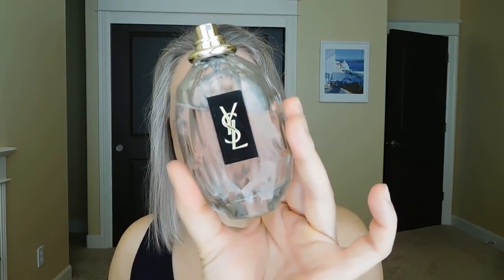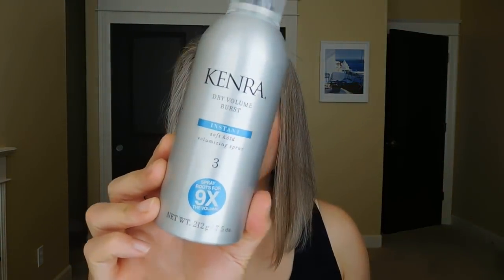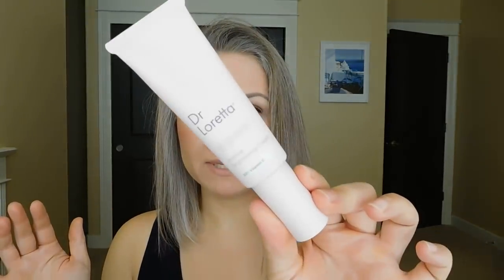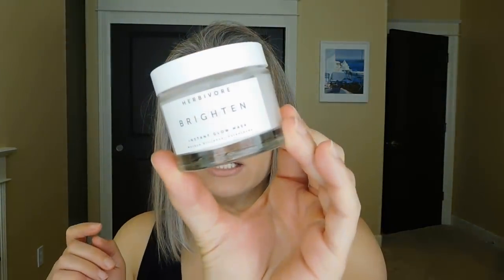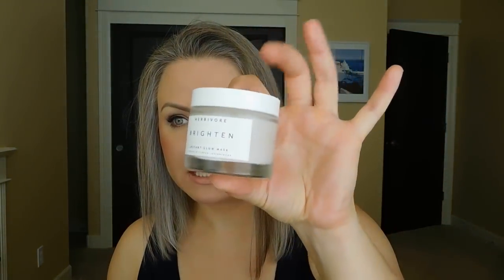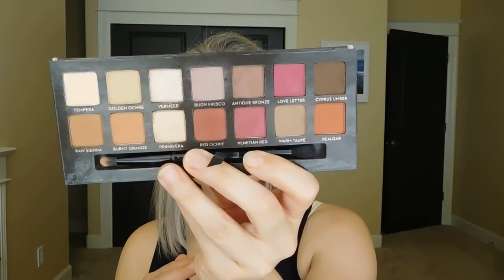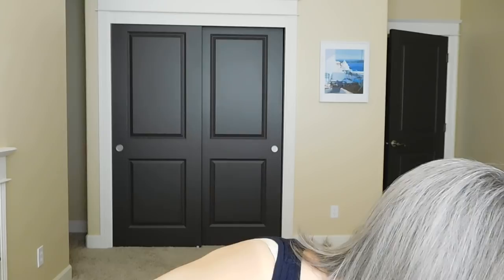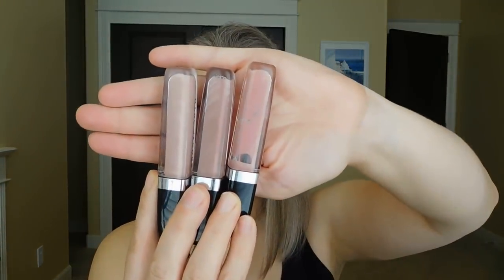Friday Favorites and Flops!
Products Mentioned:
Lalicious sets worth getting:
The Oil Set
Sugar Coconut set
Sugar Coconut Body Lotion by itself
I received this product complimentary from Kenra Professional.
Dr. Loretta Intense Brightening Cream
I received this product complimentary from Herbivore Botanicals.
YSL Parisienne Perfume
Anastasia Modern Renaissance Eyeshadow Palette
Hourglass Caution Extreme Lash Mascara
Tarte Blush Paaarty
Bite Beauty High Pigment Lip Pencil Madeira
Marc Jacobs Enamored Lip Gloss Pretty Thing

Find me on Periscope: MrKongsMom